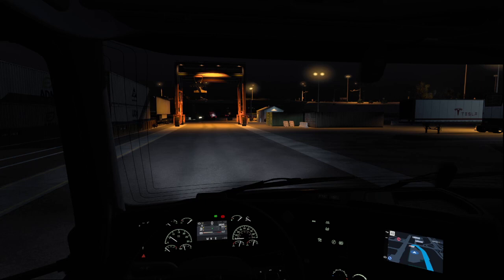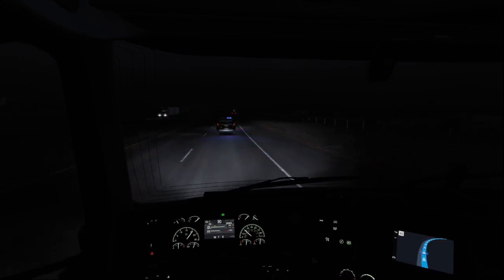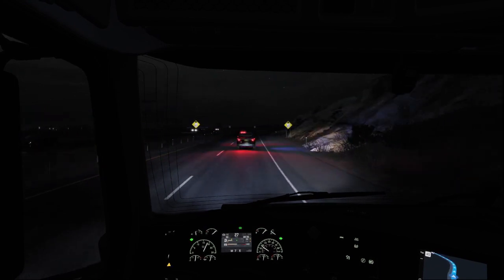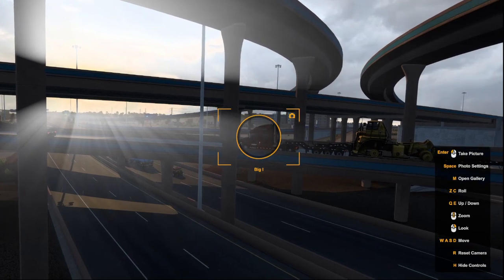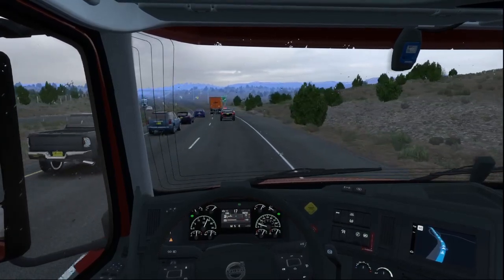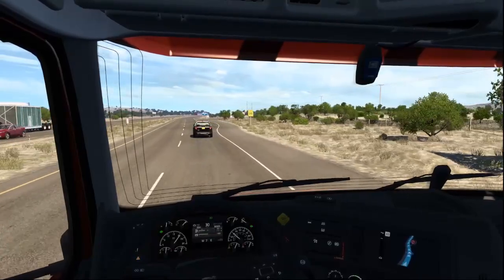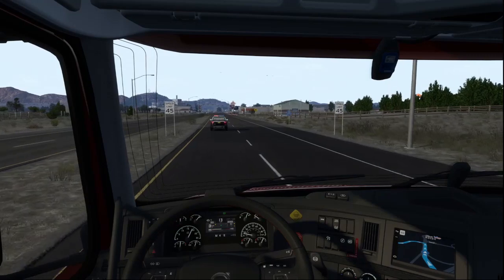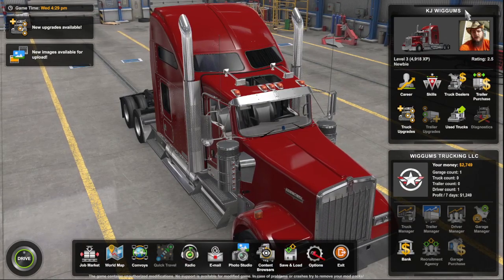Owner Operator ~ Ep7 ~ Realistic Economy ~ American Truck Simulator Hardcore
What is going on everyone. Welcome to American Truck Simulator Hardcore. Join me as we take on GDC Logistics Realistic Economy (BETA VERSION) as we attempted to become a successful owner operator.

Sit back and join me as we take on American Truck Simulator Hardcore.